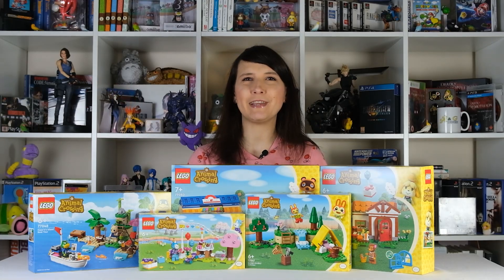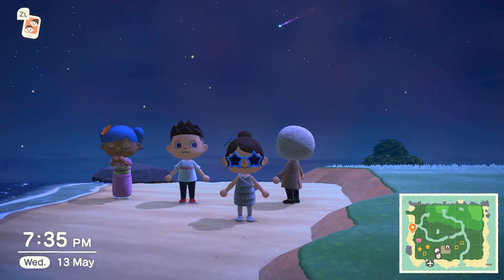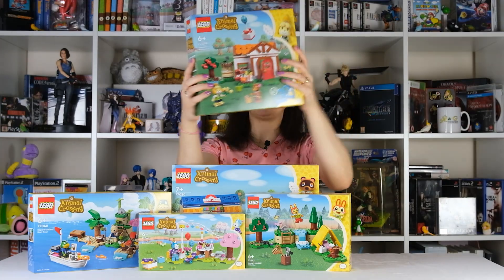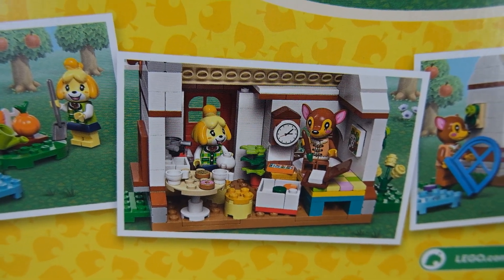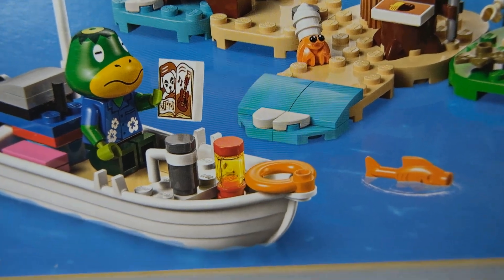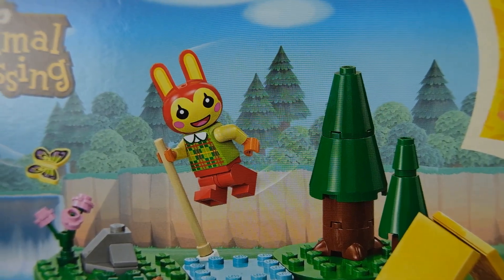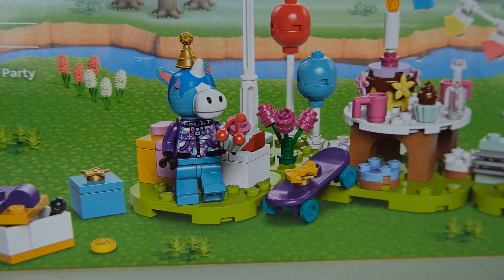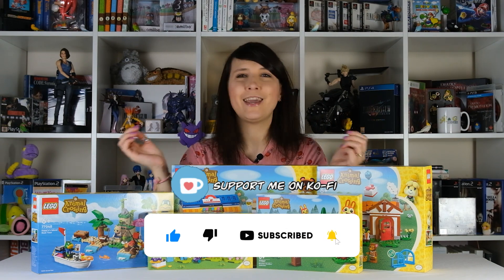NEW Animal Crossing Lego ~ All Five Sets ~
Hi Everyone!

In this video I showcase the new Animal Crossing Lego sets from another exciting collaboration between Nintendo and Lego! There are 5 sets currently available which I showcase in my new video. Please find below links to the Nintendo store for each set!

Links to the Lego on the Nintendo Store:
Nook's Cranny and Rosie's House:

Music for this video from: @crispydonut426